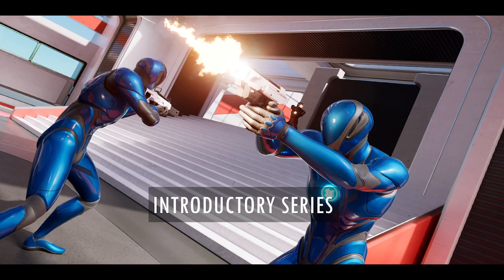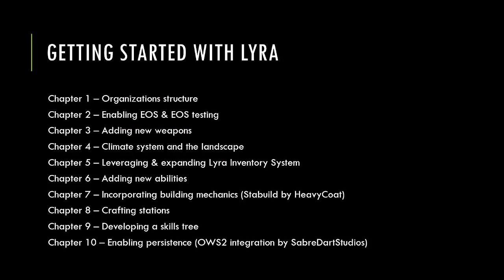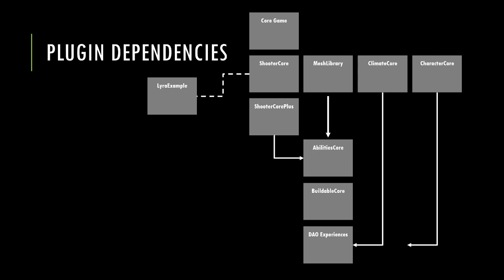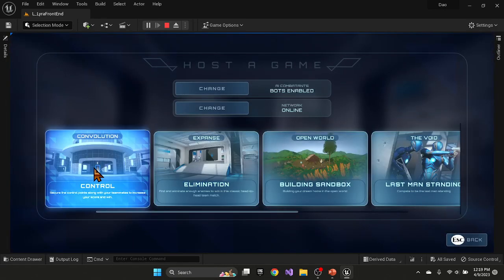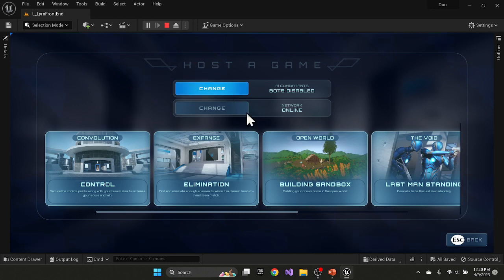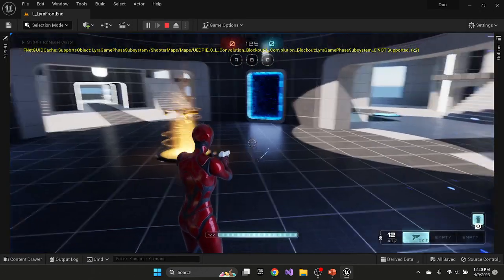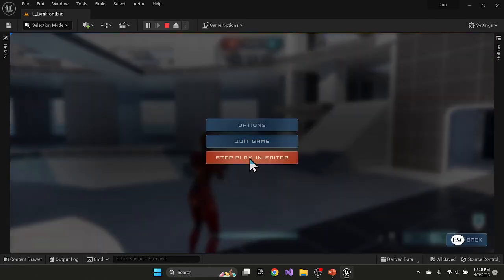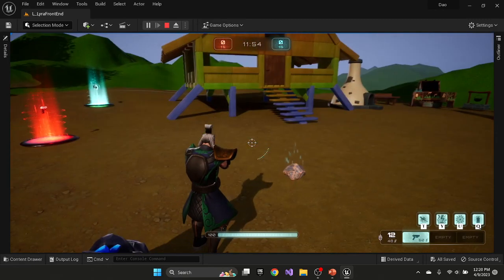Getting Started with Lyra: Chapter 1 - Organizational Structure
In this video focused on modifying the Epic Game's Lyra Starter project for Unreal Engine 5.1, we outline the core structure of our project and the use of gameplay features as a way to modularize our work.  Initial systems include items, inventory, abilities, crafting, building system, new weapons and a weather and climate system.